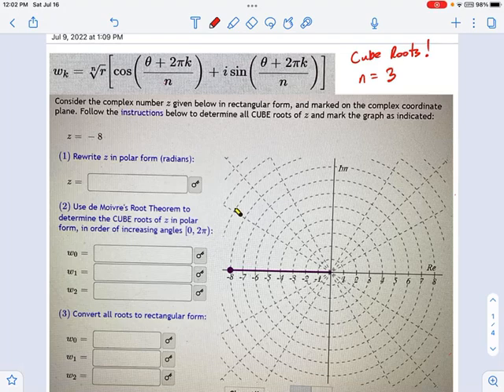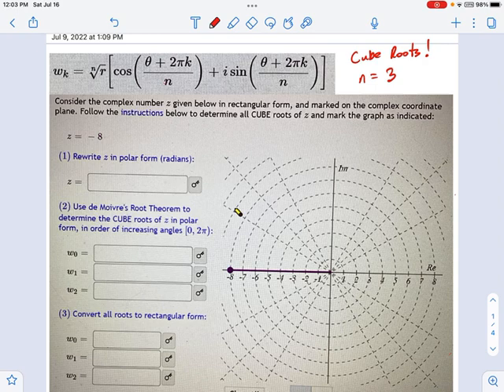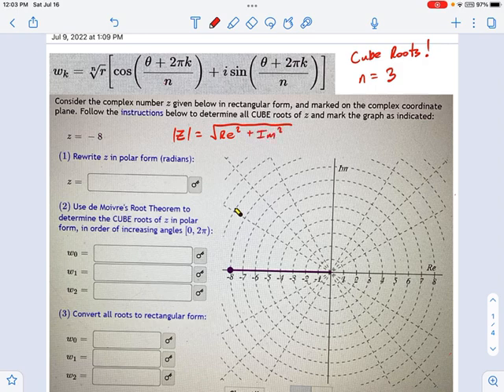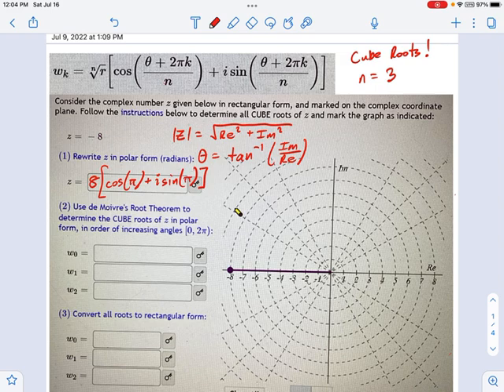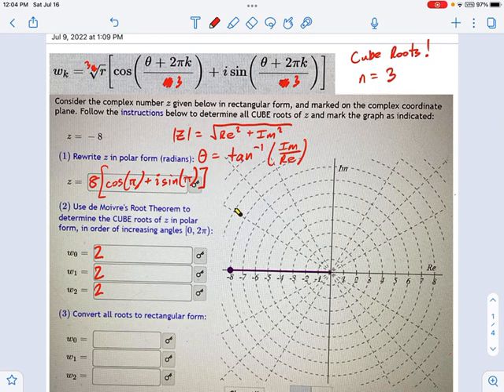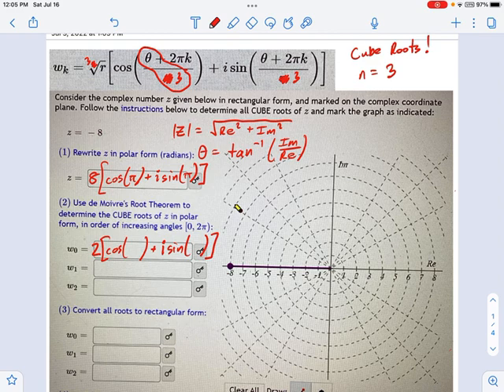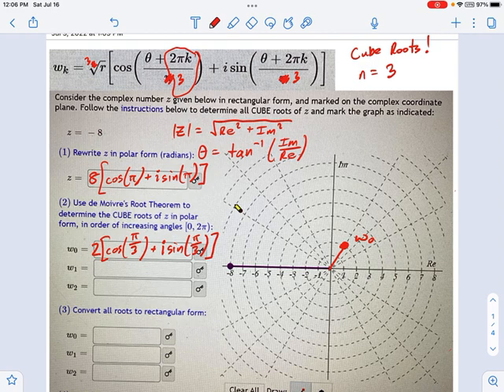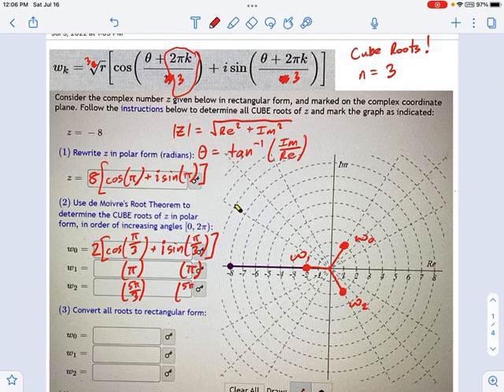SM3.12.54 — Finding Cube Roots of Complex Numbers with de Moivre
Murphy Math --
Finding the cube roots of a complex number using de Moivre's nth-Root Theorem.  Includes graphical representations of cube roots on a complex coordinate plane.  Includes conversions between rectangular (Cartesian) and polar forms of a complex number.